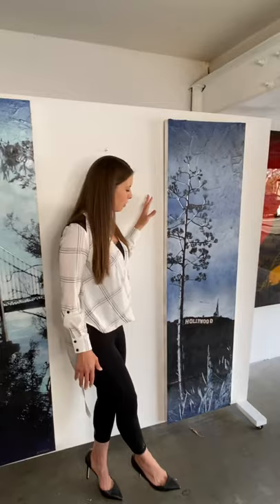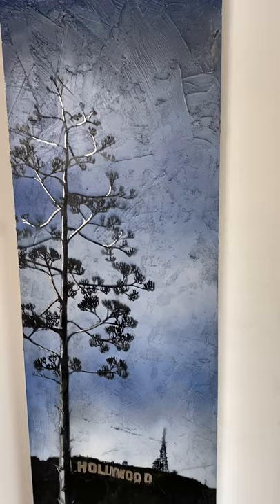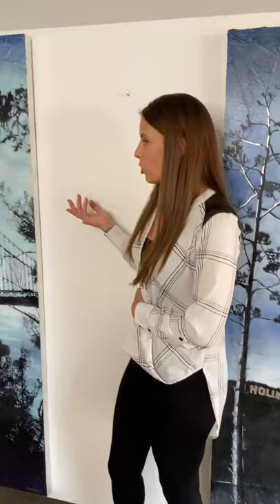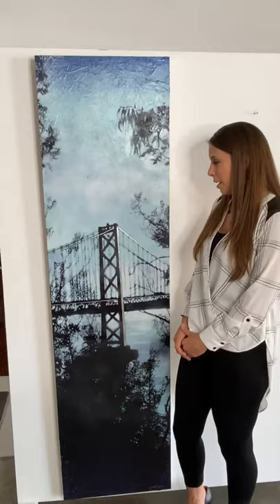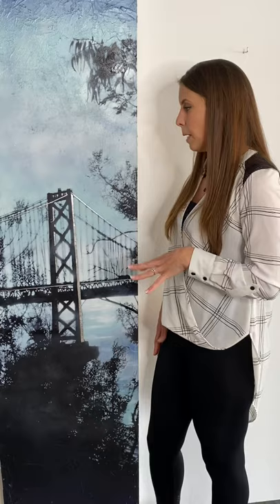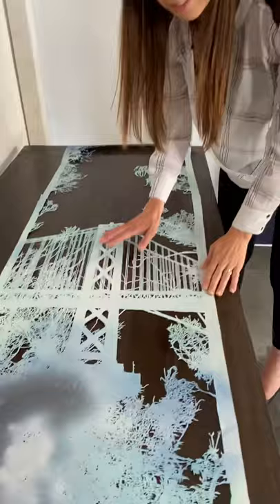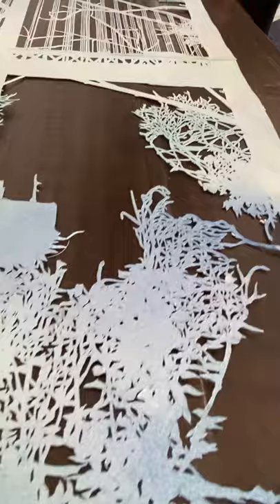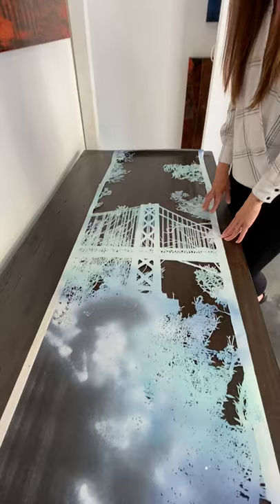Detailed Stencil Paintings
In this video, I showcase two pieces, both mixed media with detailed stencil work.

Hollywood Dreams - 75"X20" on Wood Panel
Bay Bridge Morning - 75"X20" on Wood Panel

Both of these are inspired by photography of my travels to Hollywood and San Francisco. Each city has its own beauty that I tried to replicate, telling a unique story. Bay Bridge morning was one of my more challenging stencil pieces.  Watch as I give you an in depth look into its creation.